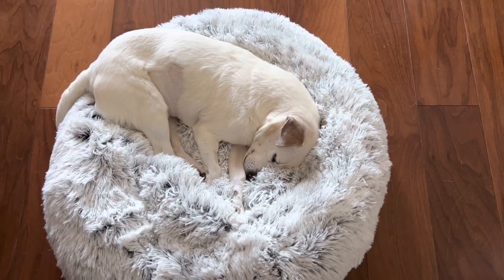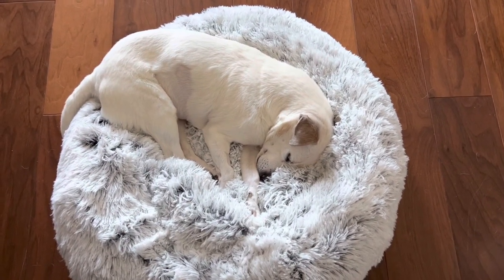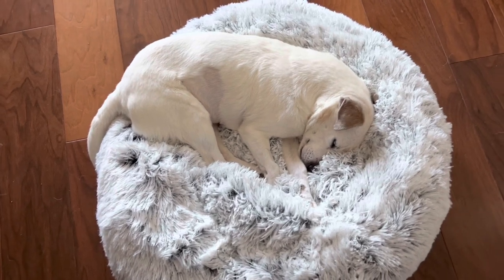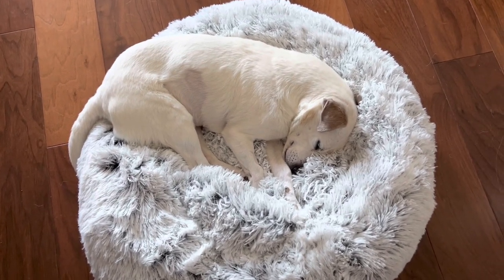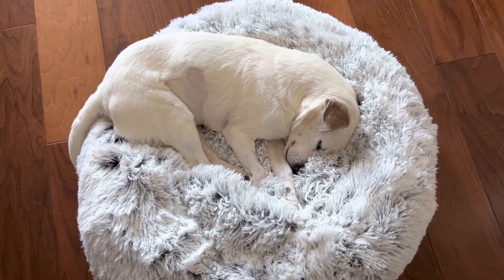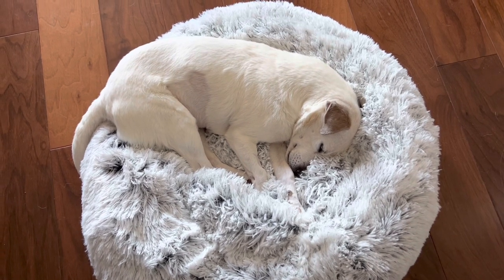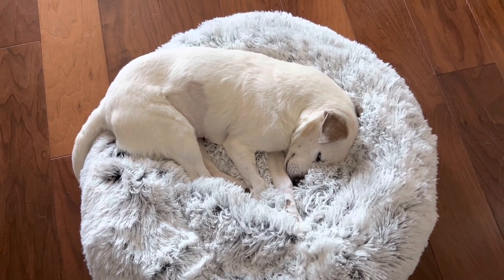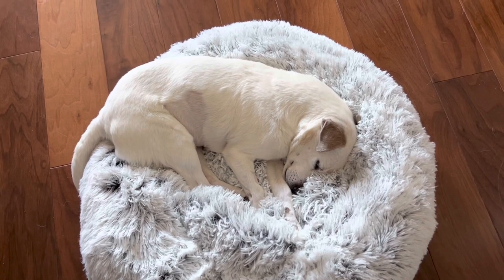Chatty GRWM using the *NEW* One Size Blush Trio, Tower 28 Sculptino & the Jones Road Bronzer!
Hello Friends,

Today I’m very chatty so I hope it’s not too boring lol. I’m trying out the new One Size Blush Trio in the shade Attention Seeker, the Tower 28 Sculptino Bronzer in the shade Broad and the new Jones Road bronzer in the shade Light Tan.

Xo Rach